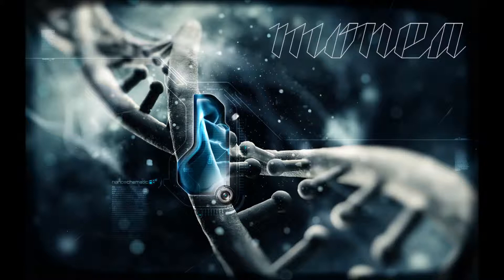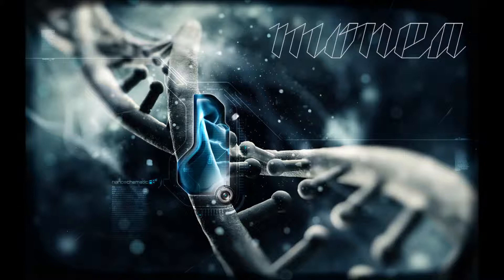Destiny - Time (Monea remix)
Vocals: Destiny
Arrangement, mixing, mastering: Monea 2015.

Cheers